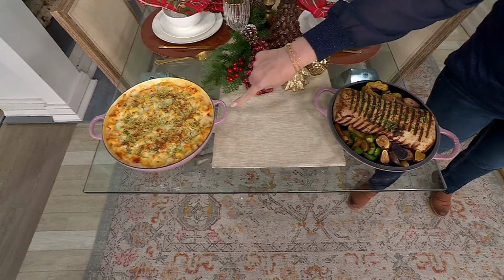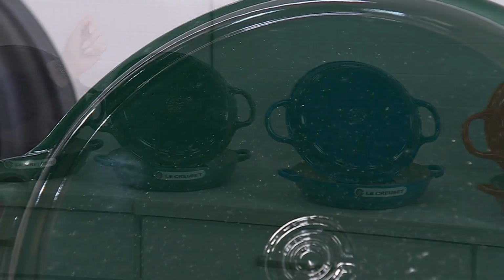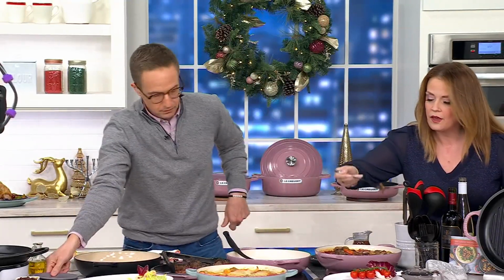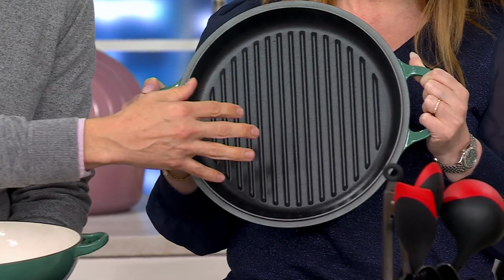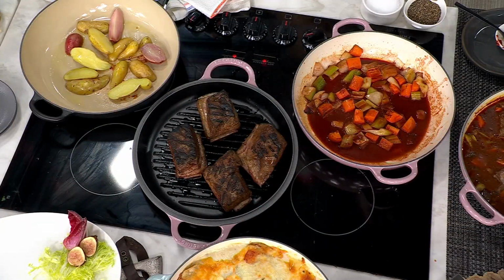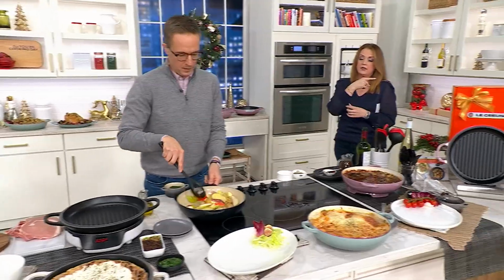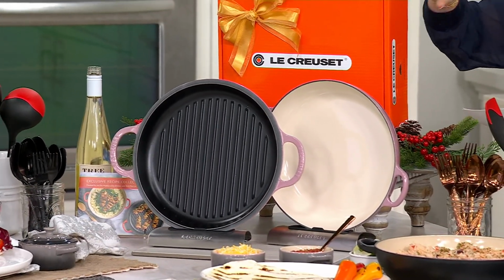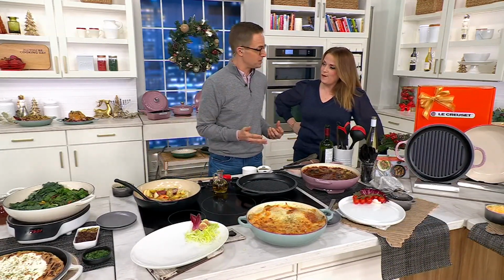Le Creuset Multi-Function 3.5-qt CastIron Braiser w/ Grill Pan Lid on QVC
Le Creuset Multi-Function 3.5-qt CastIron Braiser w/ Grill Pan Lid

Guess who's hosting for the holidays (hint: it's you!). Equip your kitchen with the right tool to get it all done. This cast-iron braiser comes with a lid that does double duty as a grill pan. The multi-functional er can also be used as an oven roaster, fryer, casserole, and saute pan. Roast a whole chicken, then grill a side of veggies. Or bake your famous broccoli and cheese casserole until it's bubbly and brown. With superior heat distribution and retention, your dishes evenly and stay warmer, longer. Plus, the enameled interior resists staining and allows for effortless food release, making cleanup quick and easy.Go from stovetop to oven to table and present your culinary creations proudly. You can even invite your college student who's home for the holiday or your newest in-laws to help prepare the food (or gift them a braiser of their very own) and make magical memories in the kitchen that will last a lifetime. From Le Creuset.